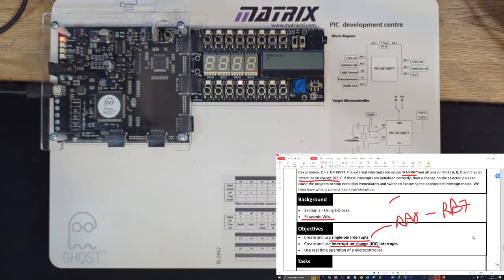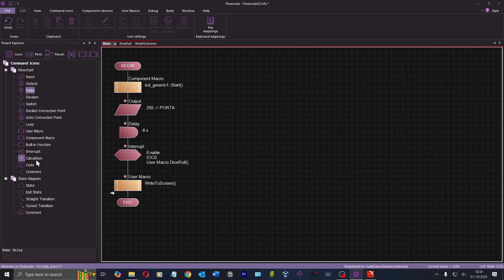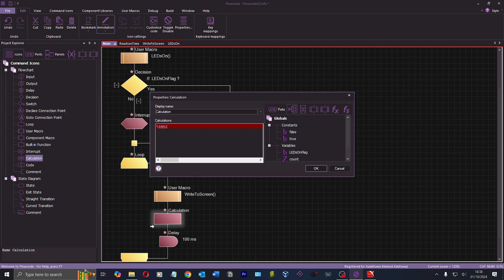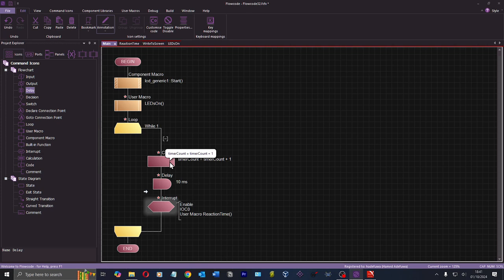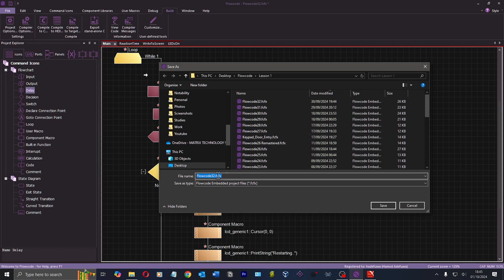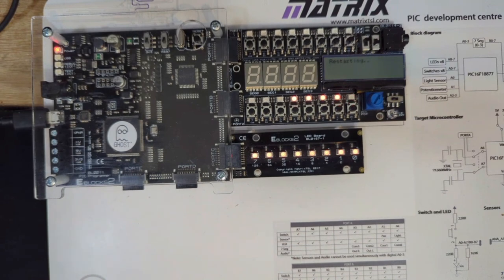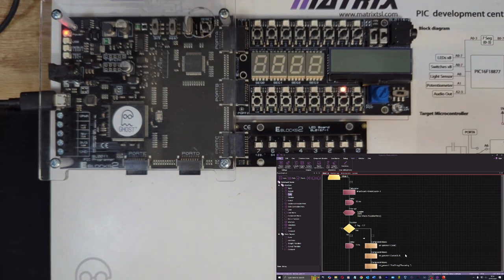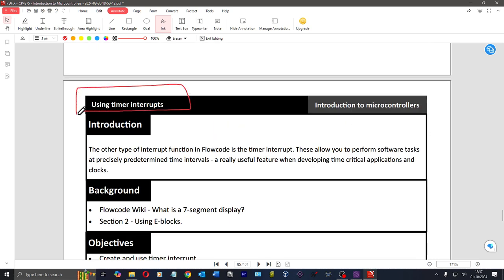Reaction Time Game Using Interrupts - EBlocks Introduction To Microcontrollers #33